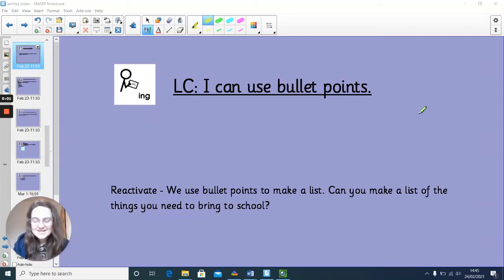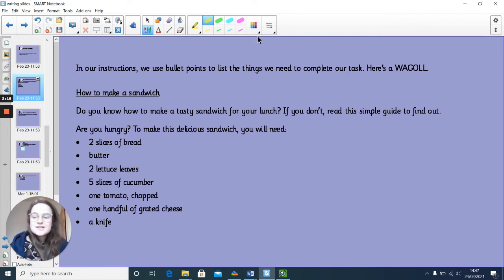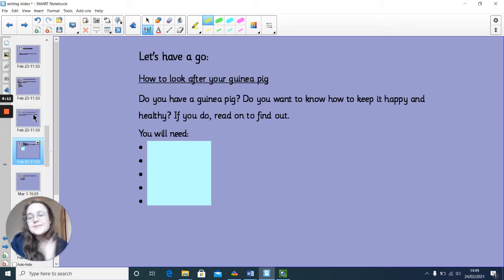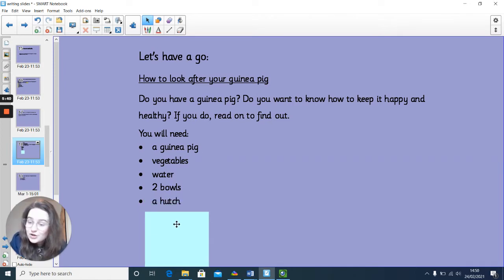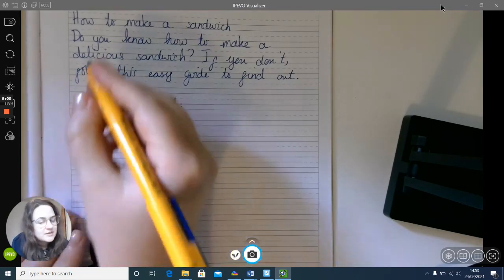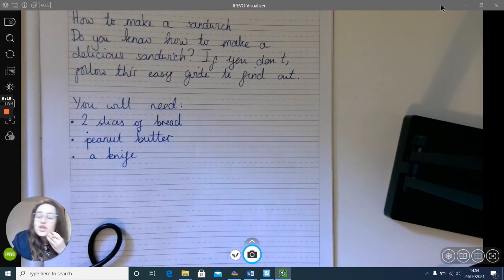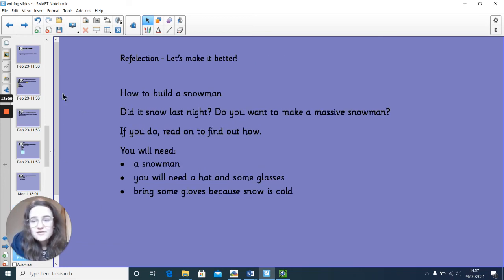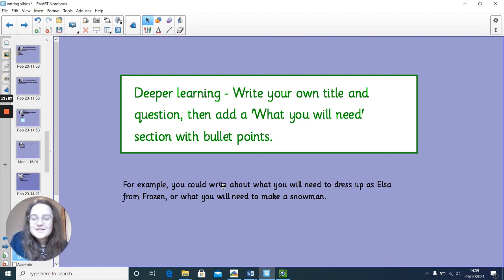LC: I can use bullet points.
Use bullet points to list the things you will need in order to do each activity. Use the subheading 'You will need:' then list the items. Remember only a small amount of words come after each bullet point, not a whole sentence.